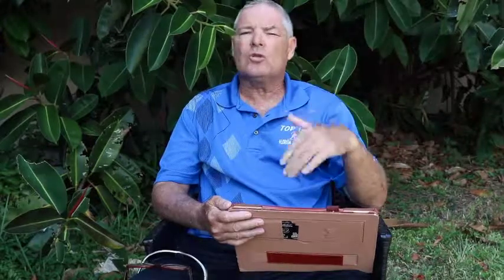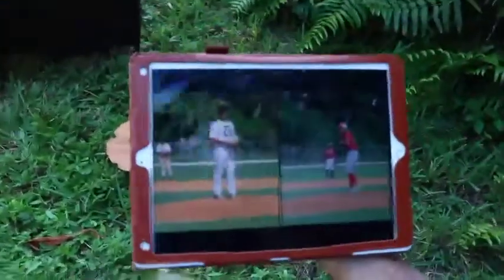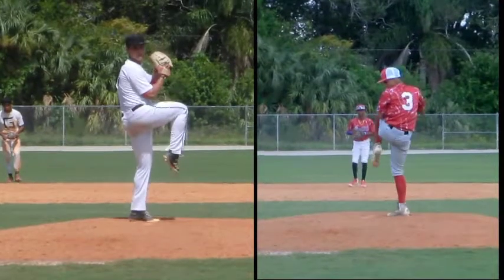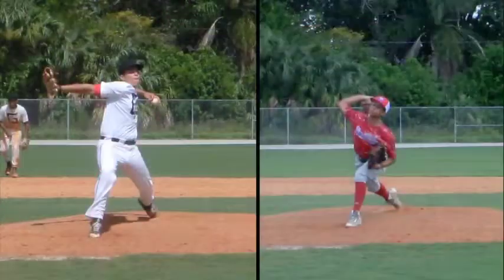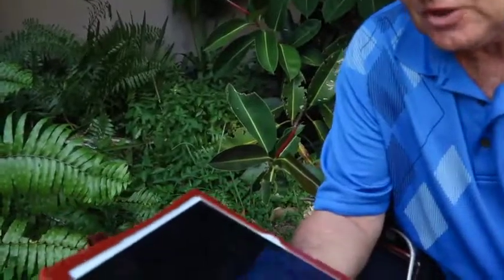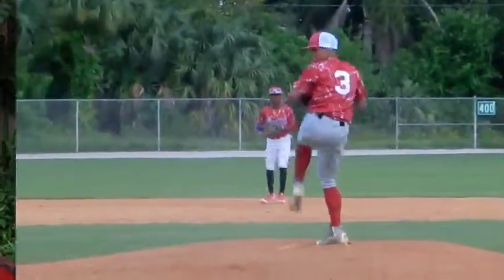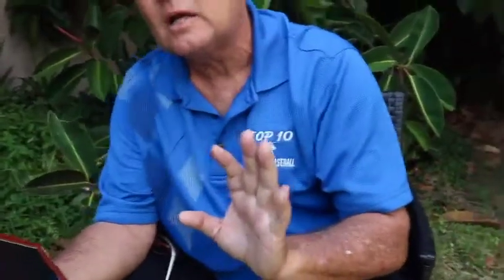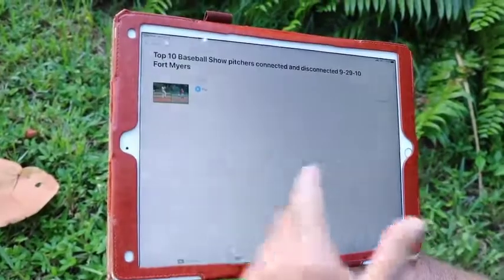Top 10 Baseball brings you Coach Jimmy Breslin as he talks about Pitching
Top 10 Baseball brings you Coach Jimmy Breslin as he talks about Pitching and compares 2 young pitchers about pitching techniques that were recently observed.